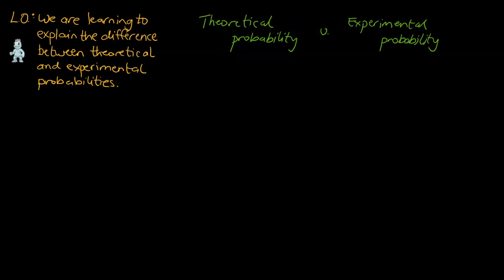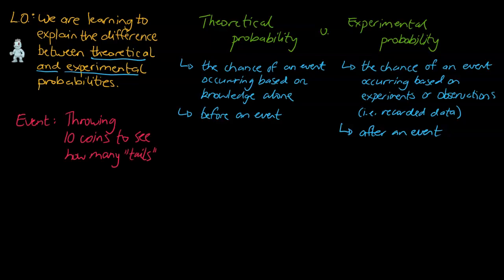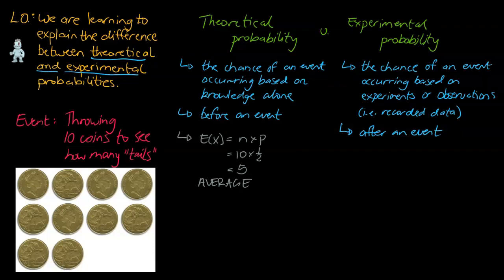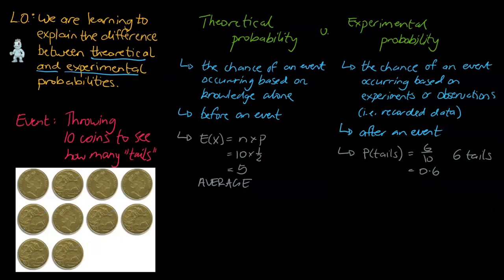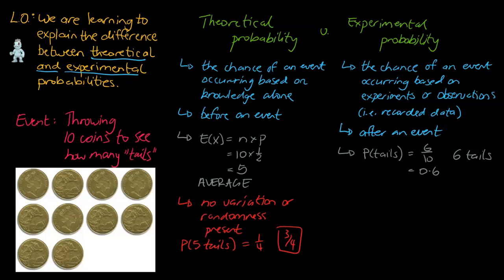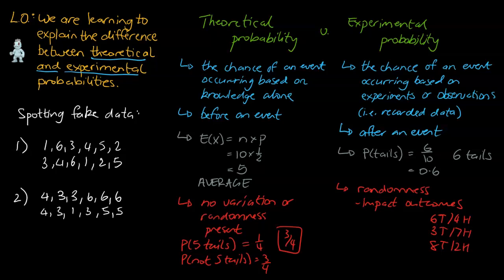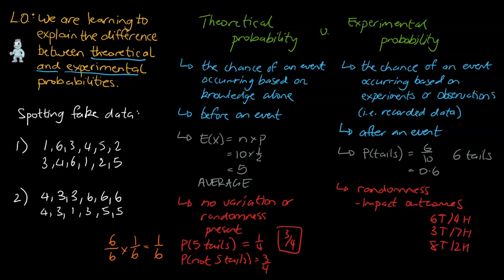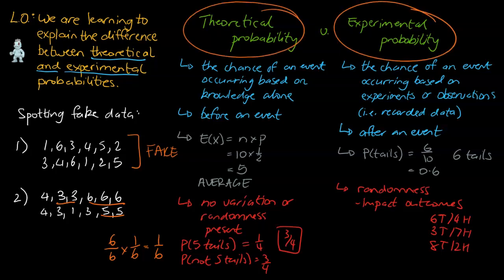Contrasting Theoretical and Experimental Probabilities - Thinking about Randomness